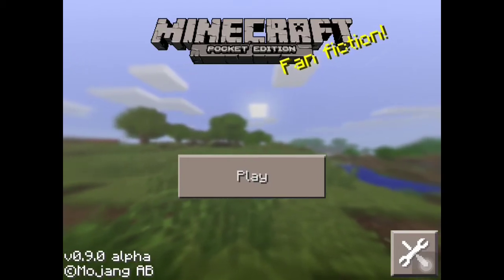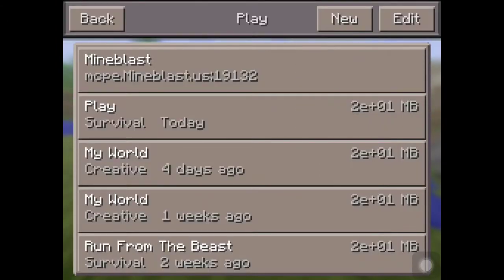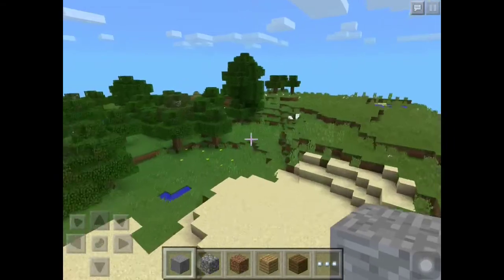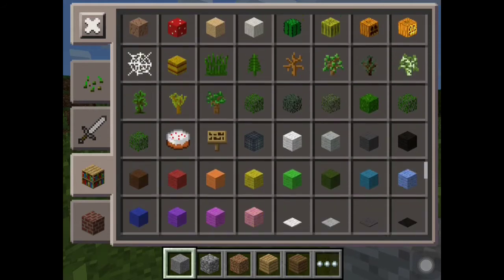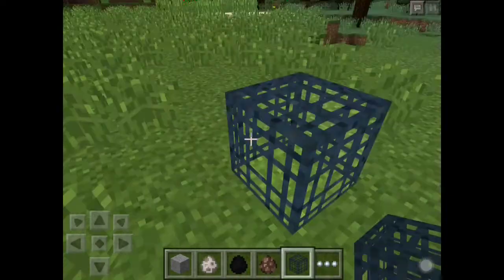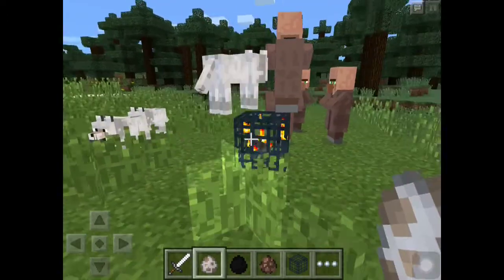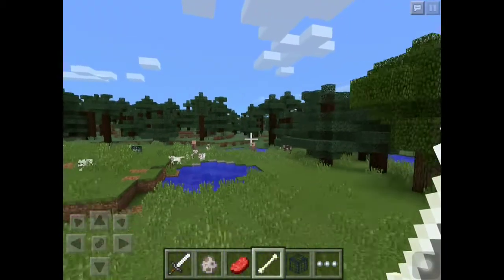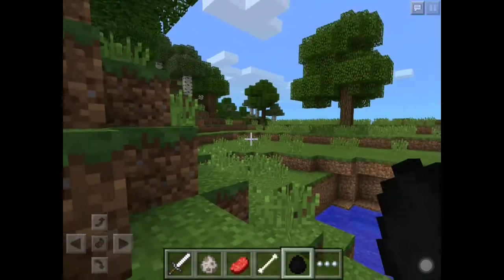0.9.0 OFFICIALLY RELEASED ON ALL DEVICES!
My Kik: Aikmann

Sorry, no links as they aren´t updated yet. check out the store on your device.